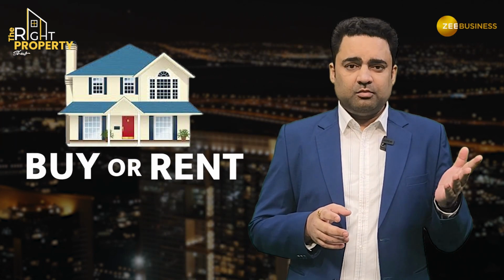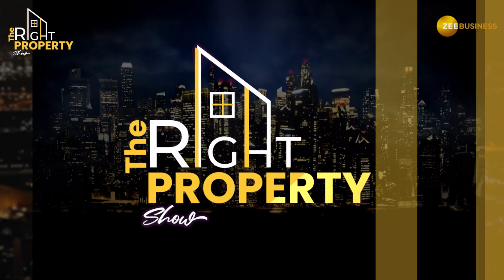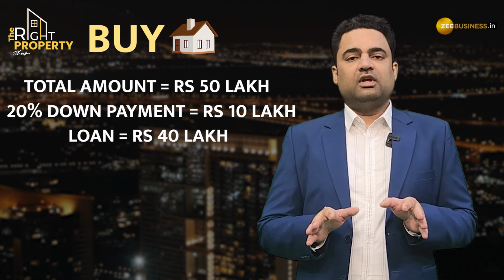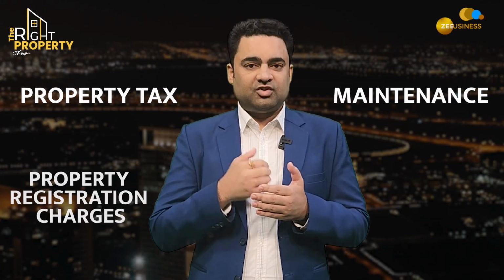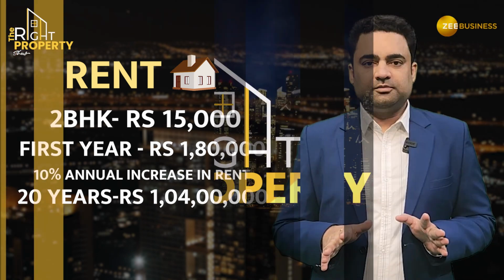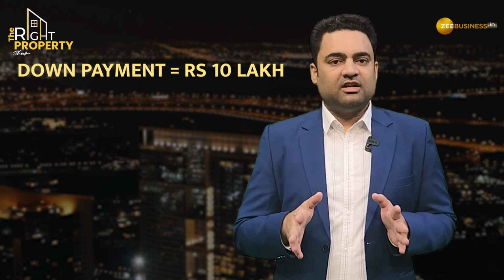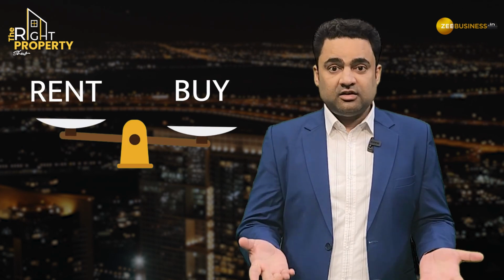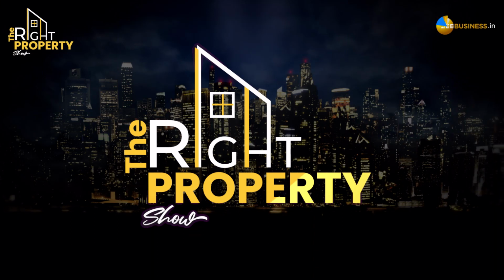The Right Property Show: Buying a Home vs Renting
The Right Property Show: Is it wiser to buy a home, or cheaper to rent one? In this episode, we aim to help you settle this old debate. Watch the video to find out more.

Zee Business is India's Number 1 Hindi business news channel. It's your channel for profit and wealth. Watch Live coverage of Indian markets - Sensex & Nifty, also for expert insights and advise from our team of experts.